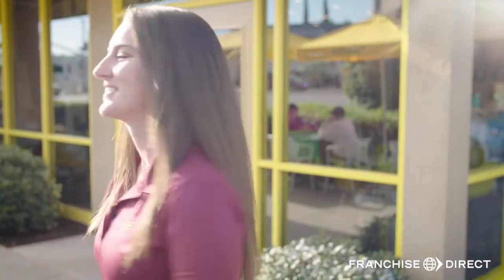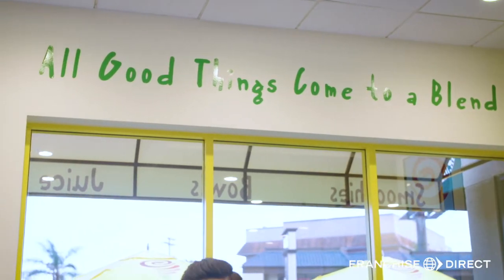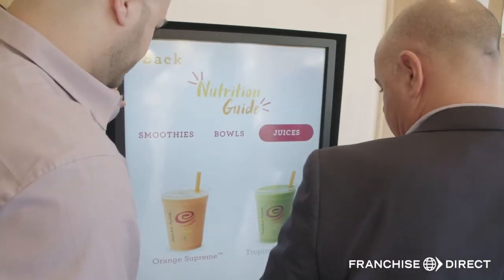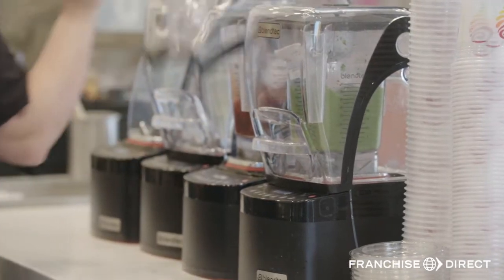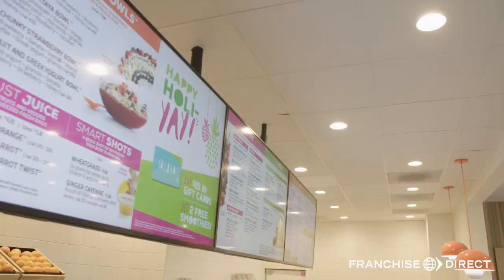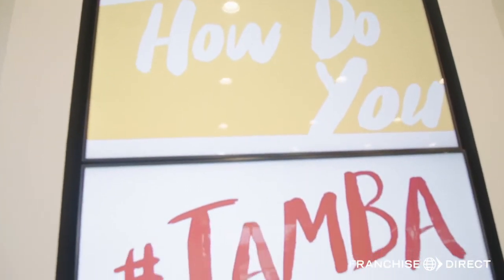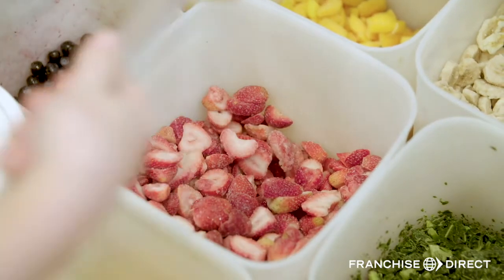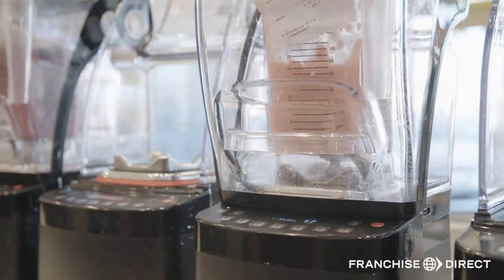Jamba Juice Franchise Walkthrough Video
Take a tour of a Jamba Juice franchise! Nicole gives a walkthrough of her Jamba Juice store, the brand messaging, enhanced technology, and how Jamba smoothies are made.